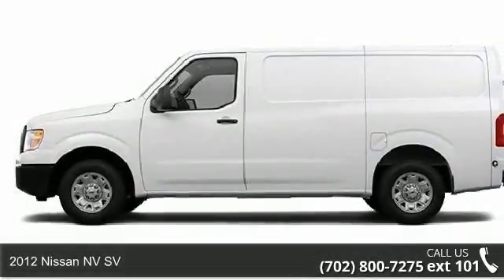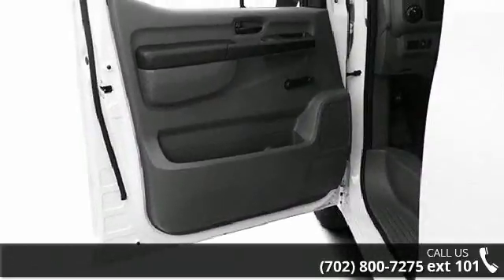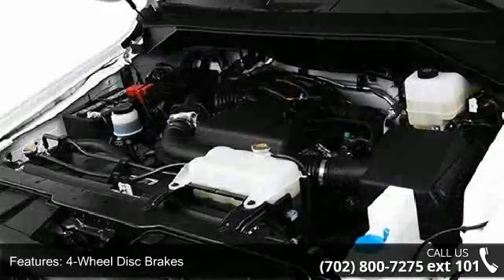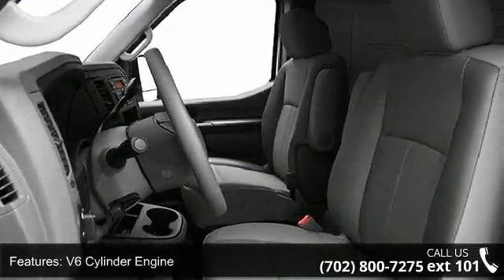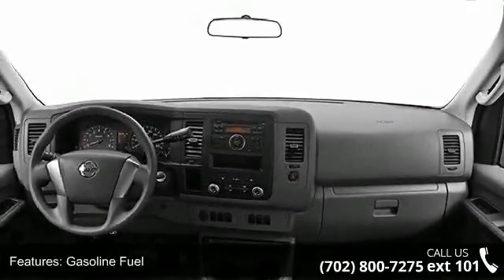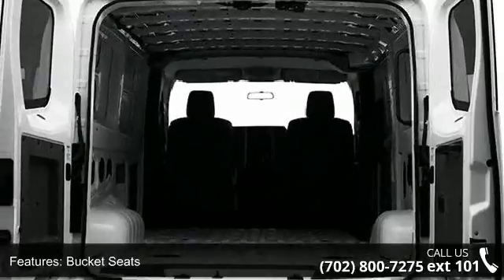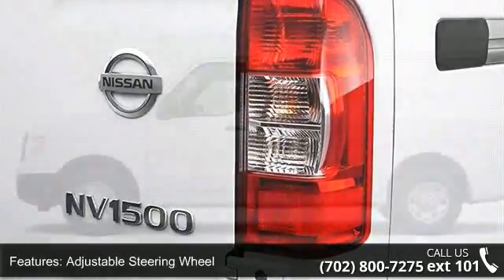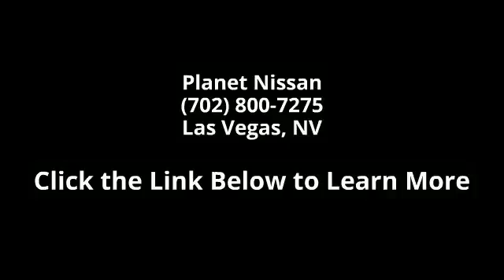2012 Nissan NV Standard Roof V6 - Planet Nissan - Las Veg...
2012 Nissan NV SV Condition: New Exterior Color: White Interior Color: Gray Doors: 3 Stock: #22924 Cylinders: 6